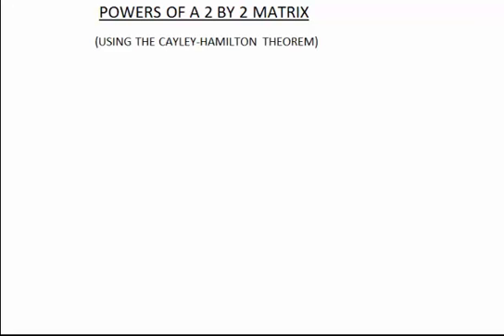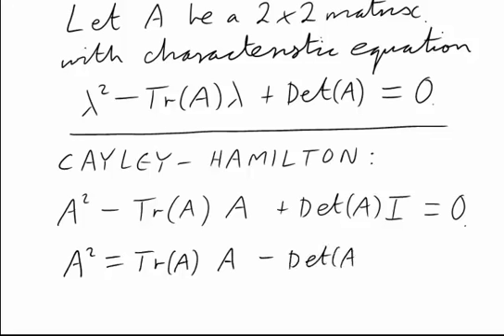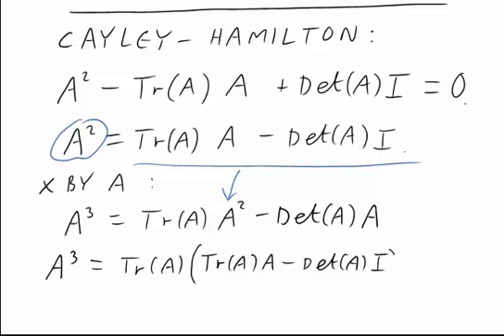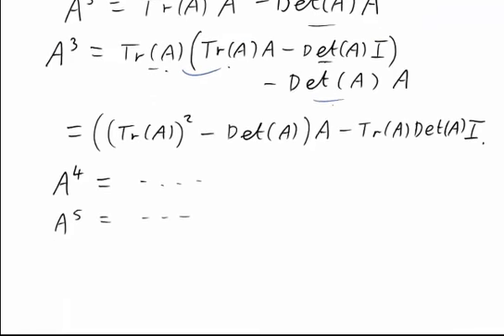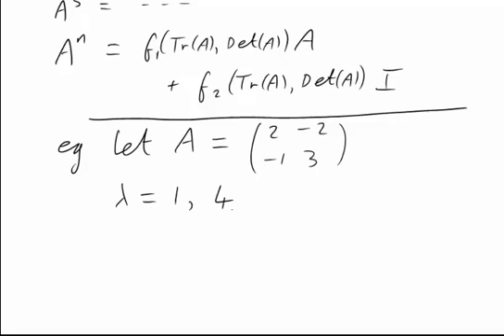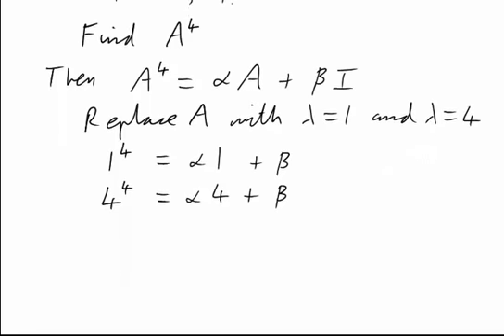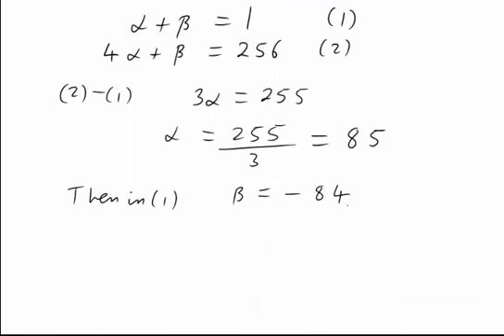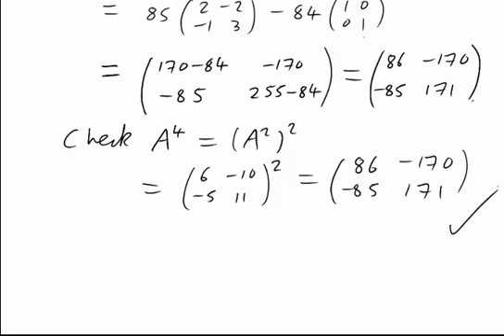Powers of a 2 by 2 matrix (MathsCasts)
We show how the Cayley-Hamilton theorem can be used to give an expression for any power of a 2 by 2 matrix. The method is used to find the 4th power of a given matrix.